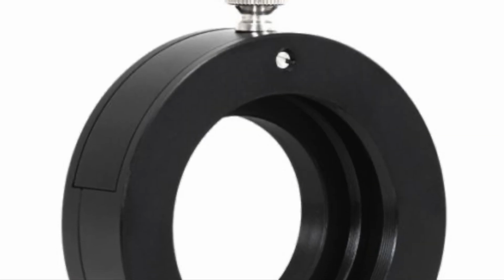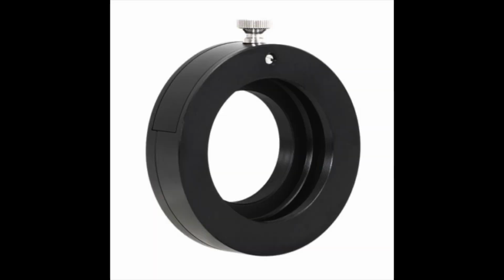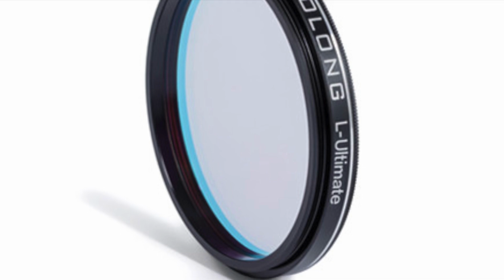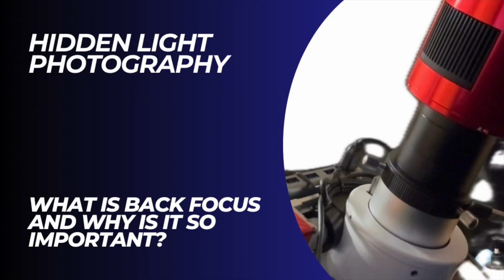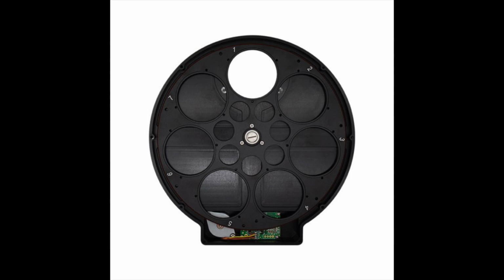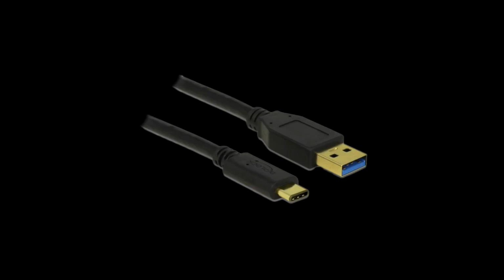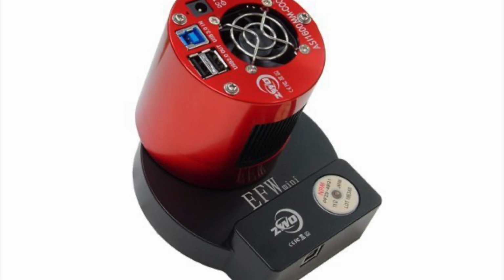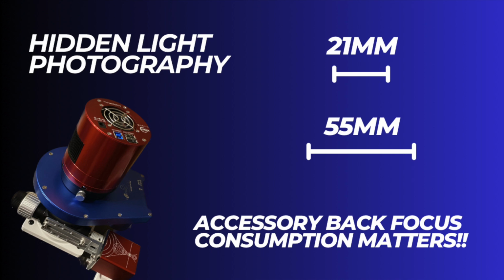Exploring Filter Wheels and Filter Drawers: Choosing the Best Option for Astrophotography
📷 In this video, we dive into the world of filter wheels and filter drawers for astrophotography! 🌠 We'll cover everything you need to know about these essential tools, including what they are, how they operate, and the advantages of each option. 🔄 Discover how filter wheels and filter drawers can improve your astrophotography results as well as optimize your imaging time. 🌌

🔍 Looking to upgrade your astrophotography setup? I've got you covered! I'll provide expert advice on how to choose the best filter wheel or filter drawer that suits your specific needs and preferences. 💡

🔭 Join me on this astrophotography journey and take your imaging to the next level with filter wheels and filter drawers! 🌟

00:00 Introduction
00:39 Overview of Filter Wheels and Drawers
01:17 Filter Drawer Operation
02:47 Filter Wheels
05:24 How to Choose